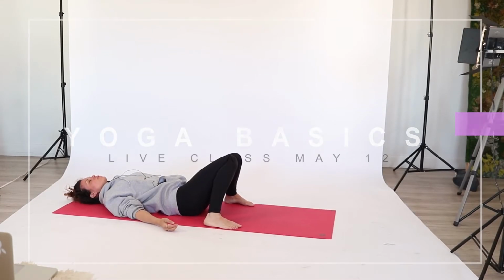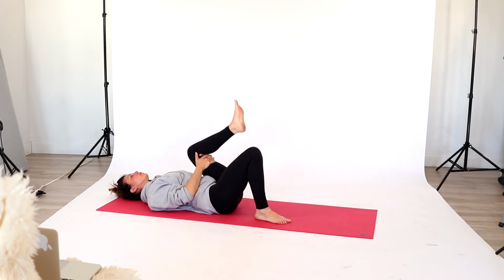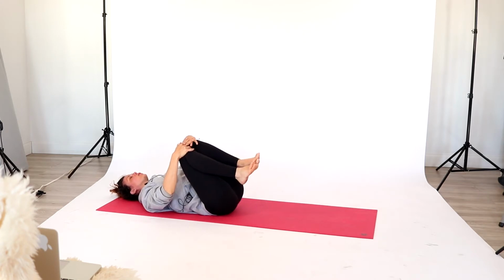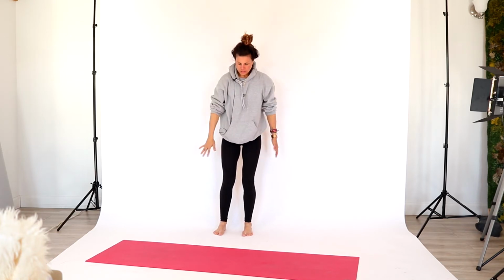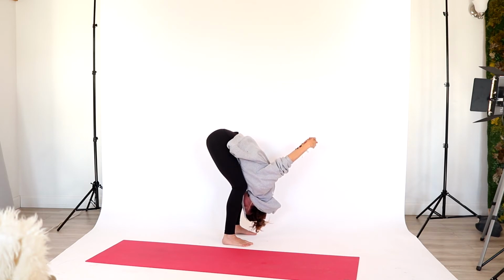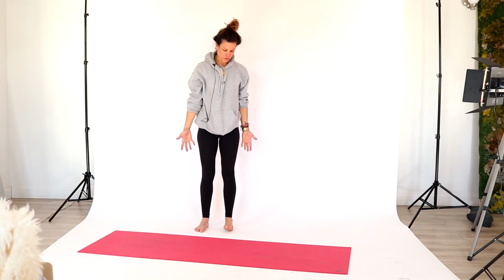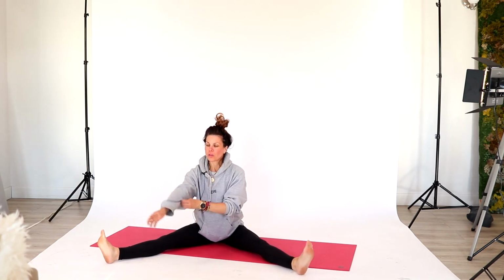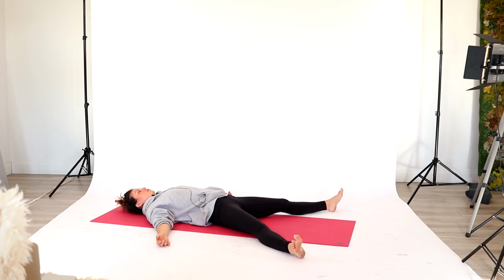Yoga Basic day 5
Joanie is live !!!
I may have gone over a few min !! Sorry.

Happy Wednesdsy everyone